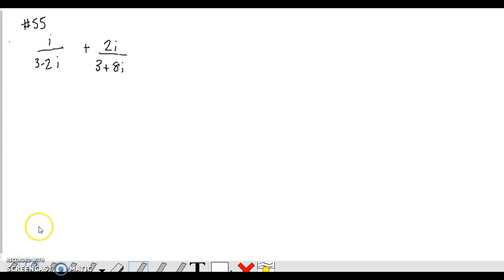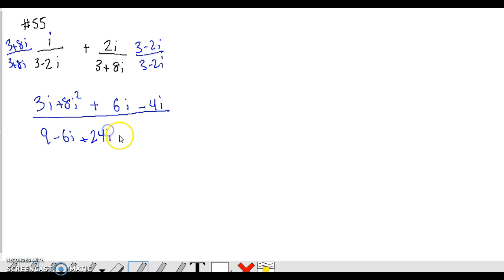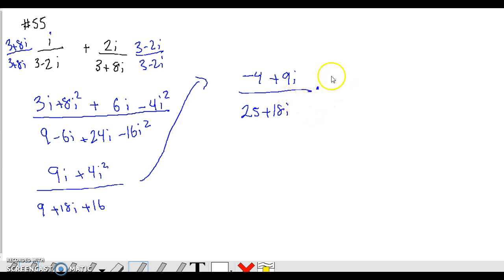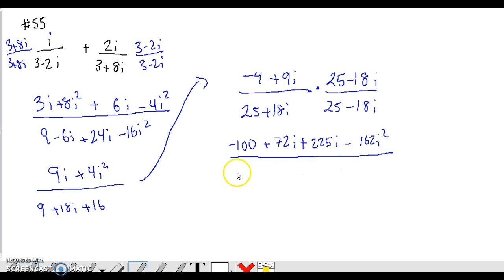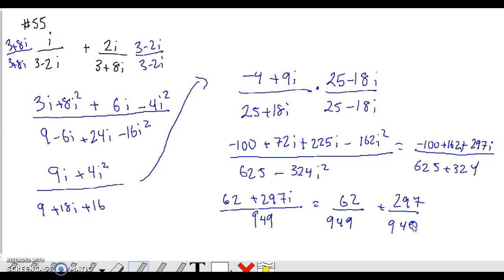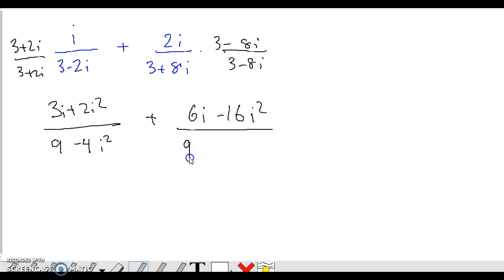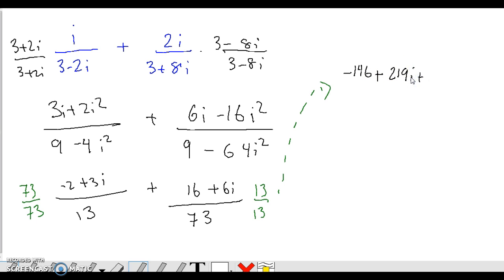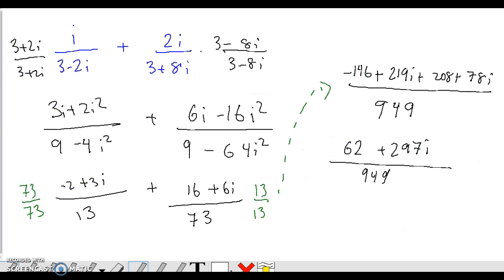Pg 137 Answers Cont.